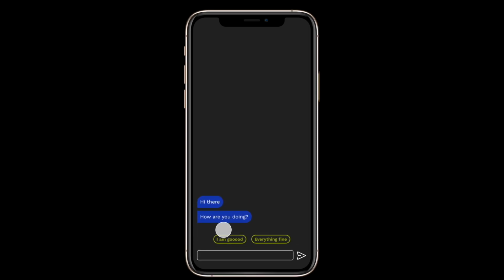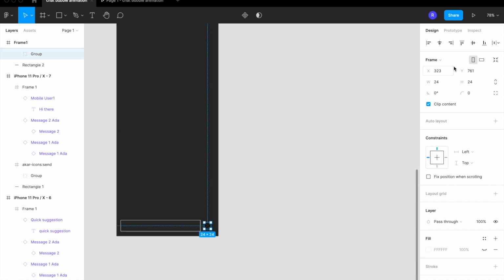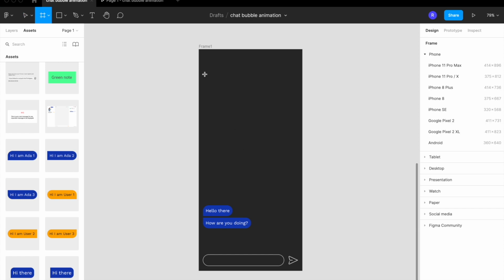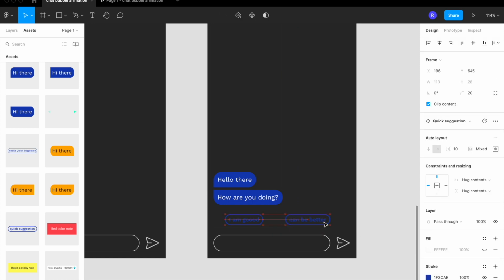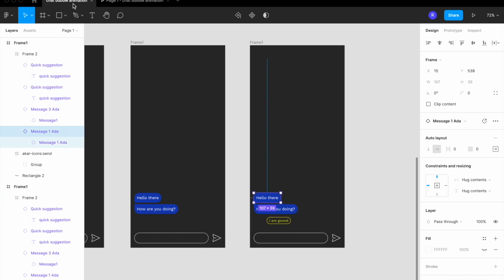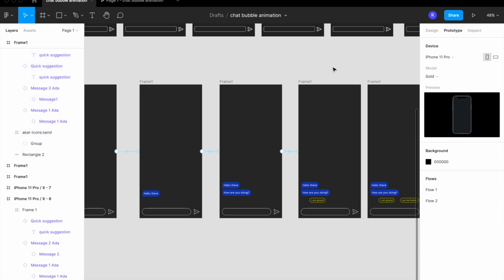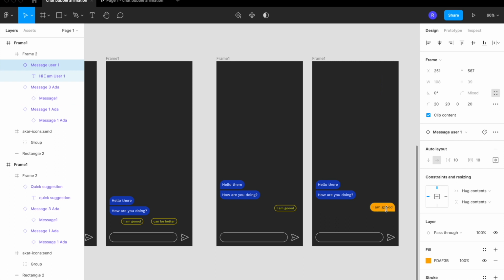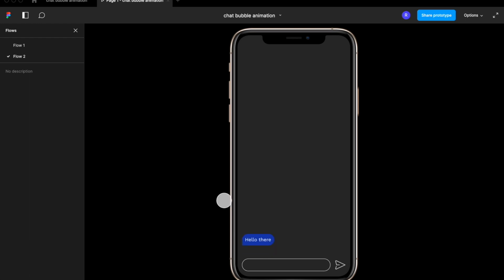Figma chat bubble animation tutorial using smart animate.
Learn how to use Figma's smart animate feature on the chat bubbles.